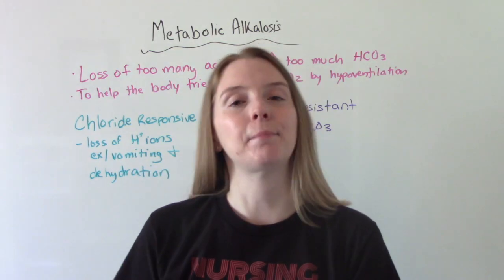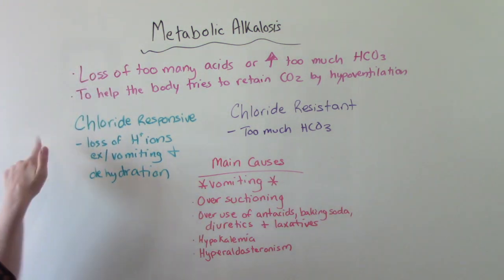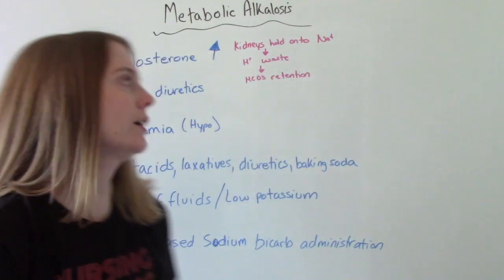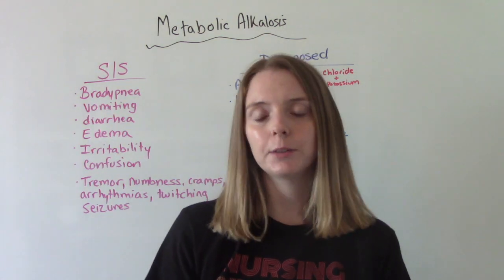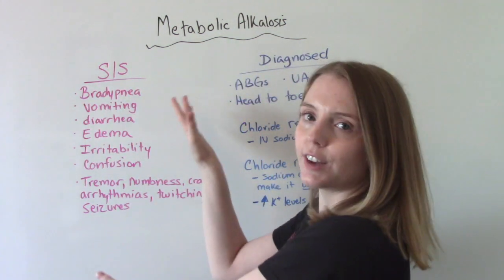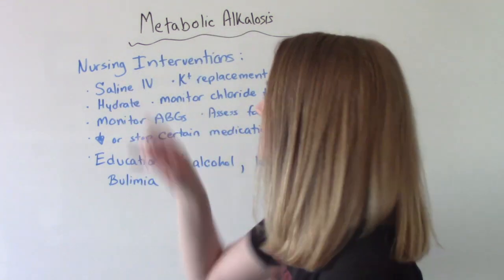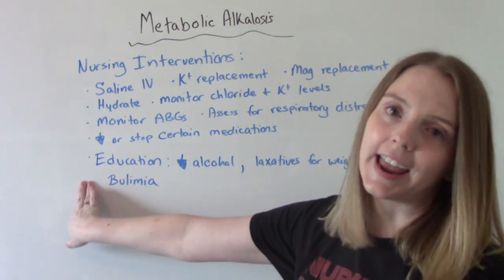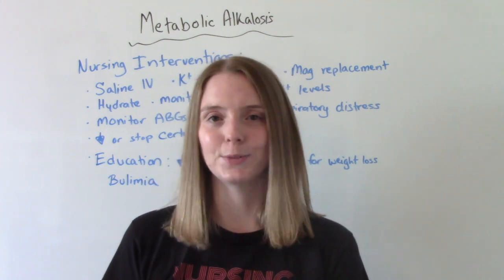METABOLIC ALKALOSIS | NCLEX REVIEW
In this video I discuss metabolic alkalosis. I explain the causes, signs and symptoms and nursing interventions. I also include memory tool for you to use!

Chapters
Intro 0:00
2 Types 0:47
Memory Tool 2:20
Signs & Symptoms 3:46
Nursing Interventions 6:07